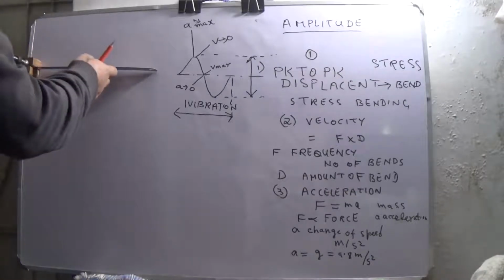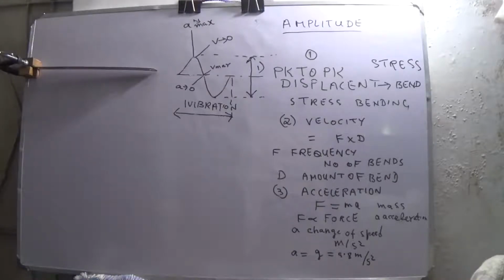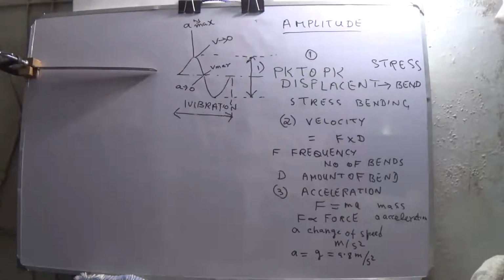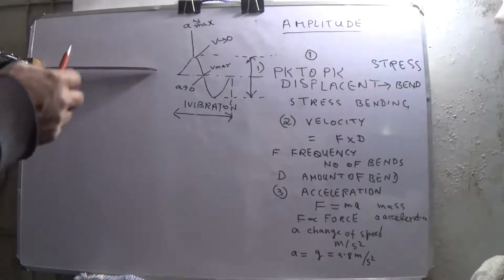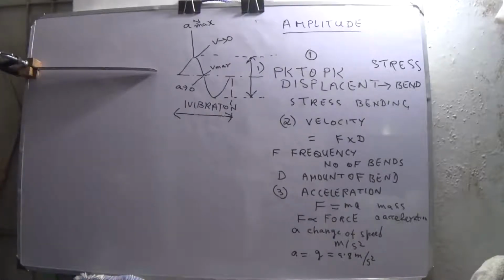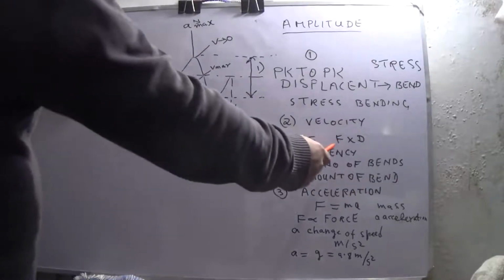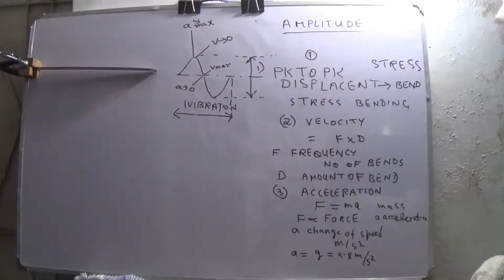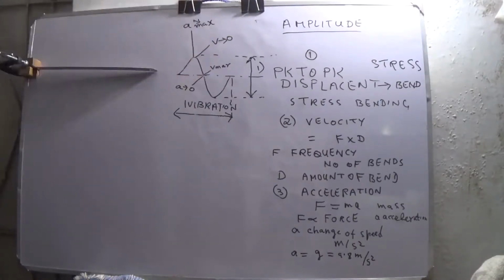vibration analysis revised part 1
This is first part of vibration analysis and you will understand how we find condition of machine and fault in machine. Just focus on this small video clip. So easy to understand.